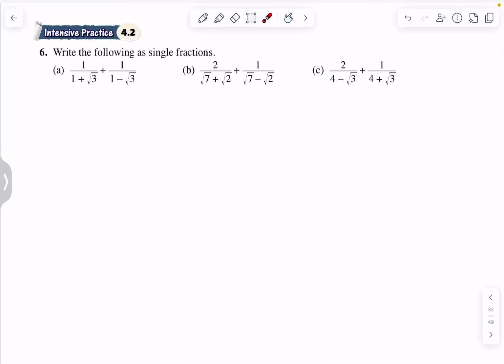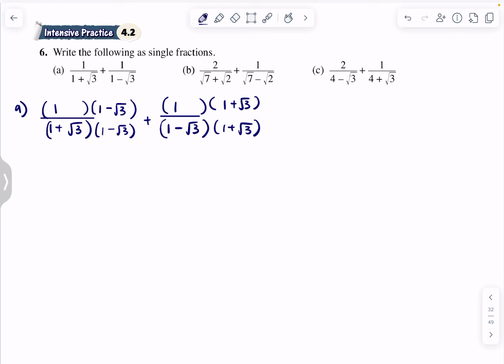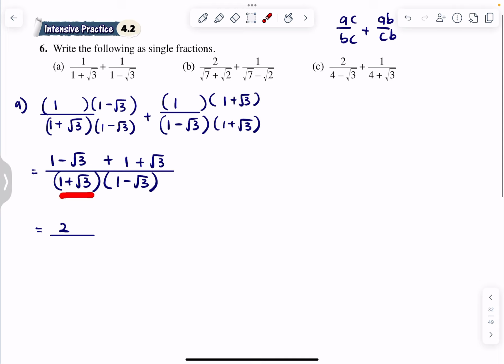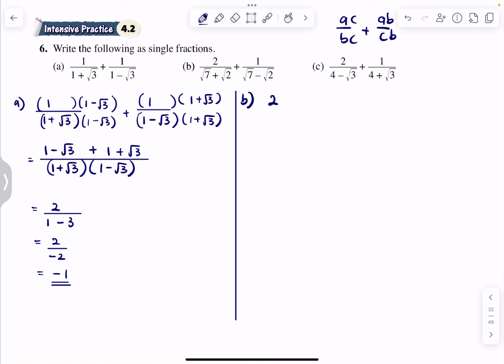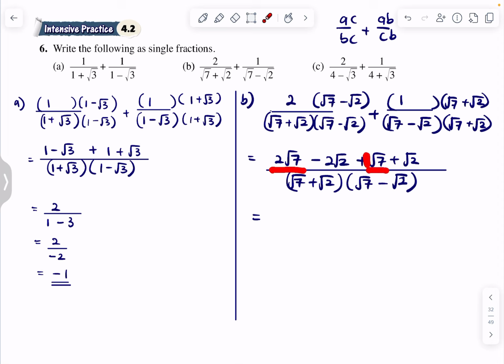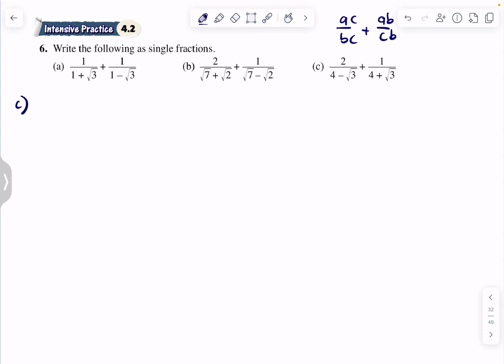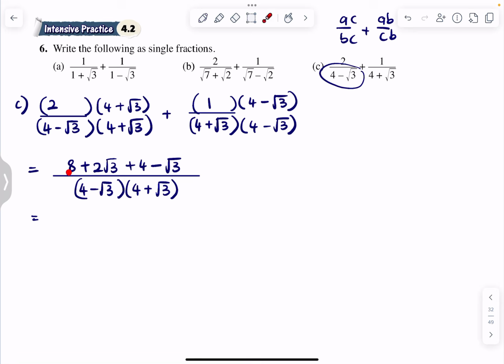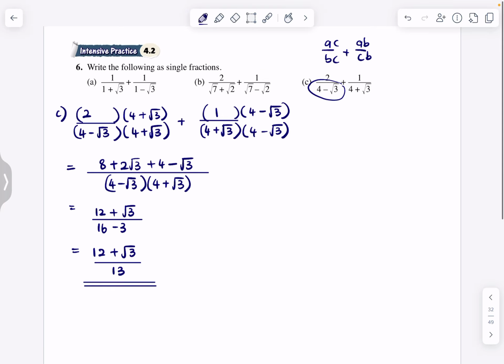Intensive Practice 4.2 Q6 | Form 4 Add Maths Chapter 4